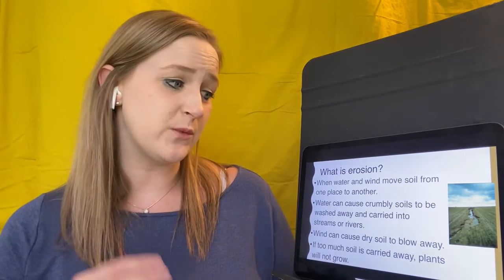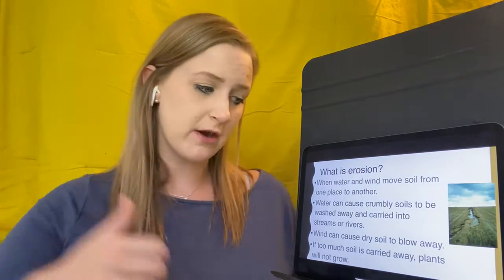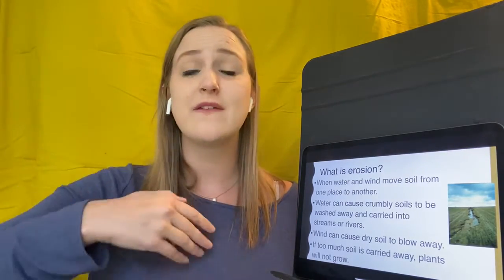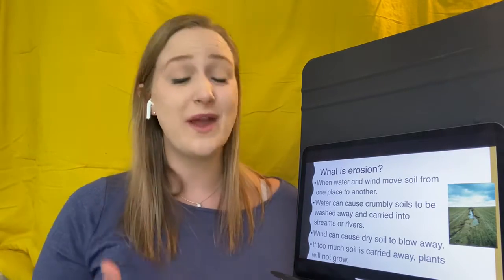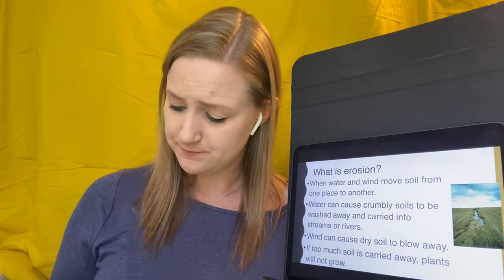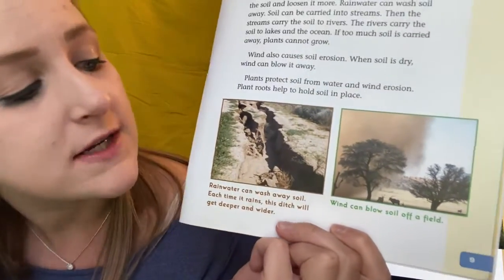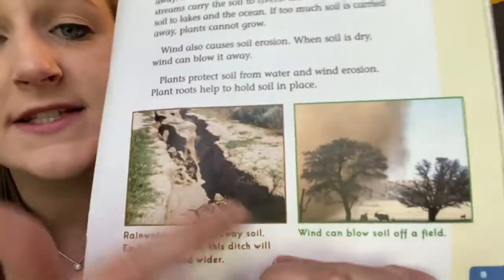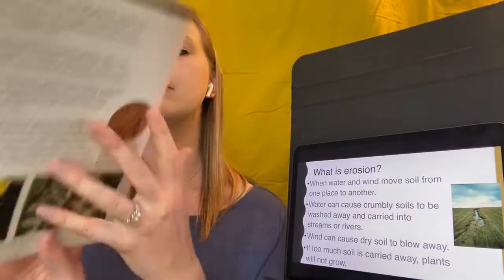Soil Video 4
Learn about what weathering and erosion!